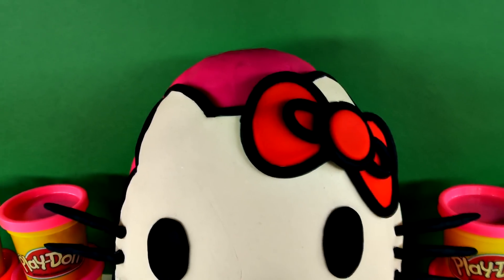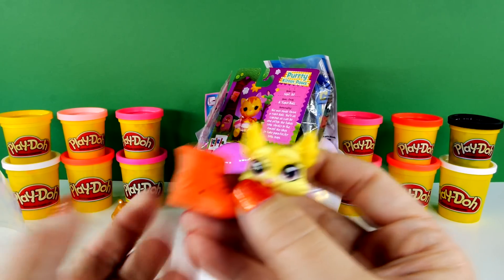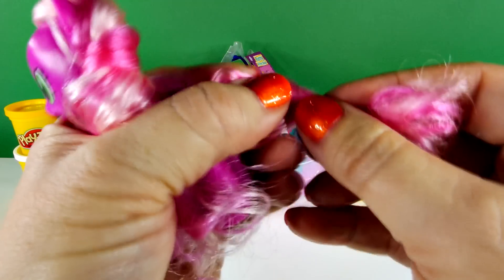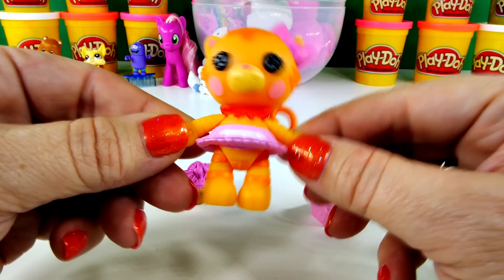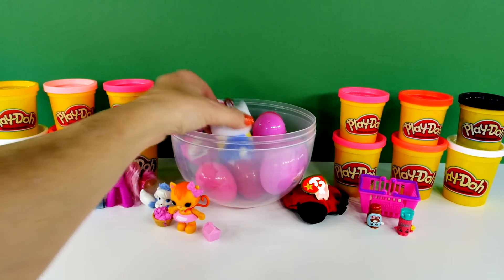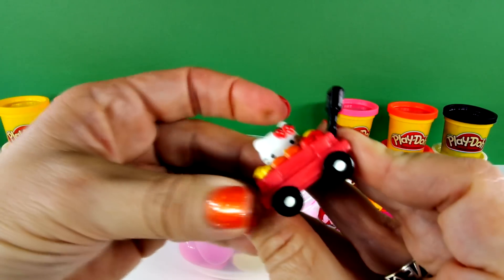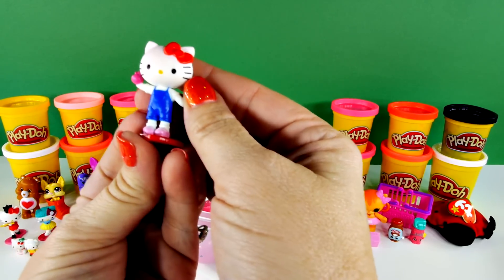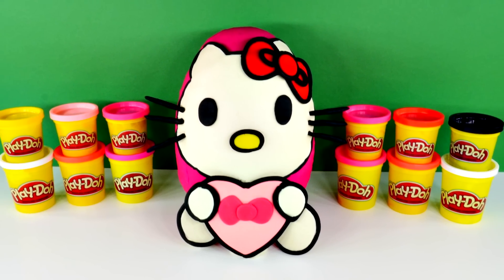GIANT Play Doh Surprise Egg HELLO KITTY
Hi everyone!  Today on our channel we have another GIANT Play Doh Surprise Egg.  This GIANT Playdough Surprise Egg is modeled after the Sanrio character Hello Kitty.